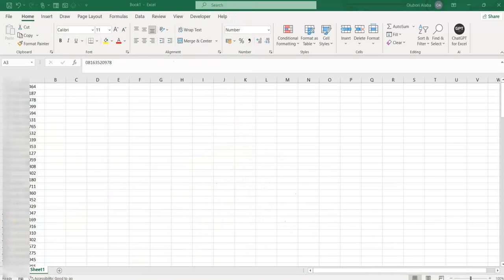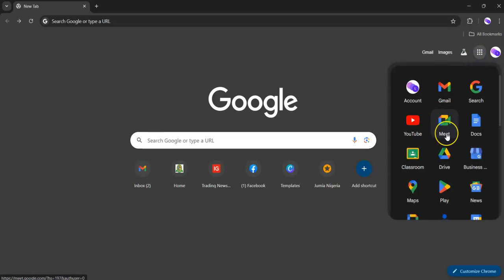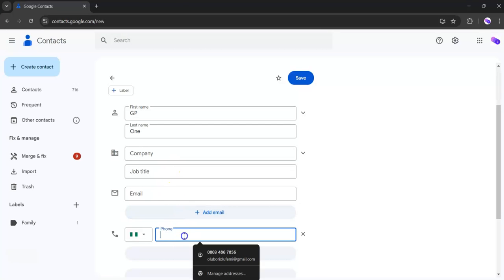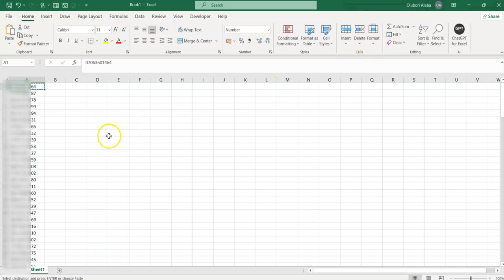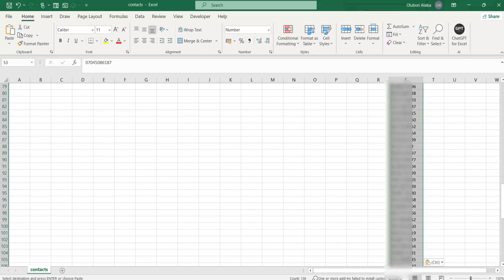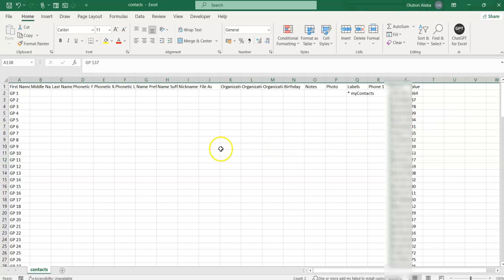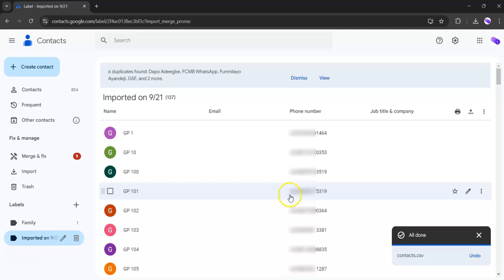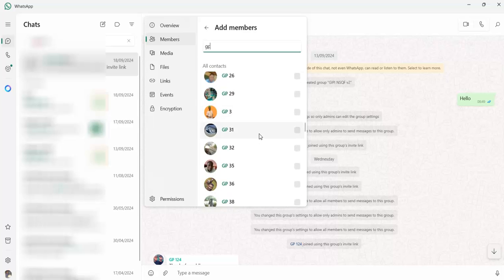Add Bulk Contacts to a WhatsApp Group from Excel| Without Invitation Link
Tired of manually adding contacts to WhatsApp? In this 6-minute tutorial, we'll show you a streamlined method to import mass contacts from an Excel worksheet directly into WhatsApp. We'll cover everything from importing contacts into Google Contacts to synchronizing them and seamlessly adding them to your WhatsApp group.

Chapters:
0:45 Introduction
0:48 Importing Contacts into Google Contacts
4:16 Synchronizing Google Contacts with WhatsApp
5:15 Adding Contacts to the Group
6:00 Final Tips and Conclusion

🚀 Useful Resources & Downloads:
Free Downloads: